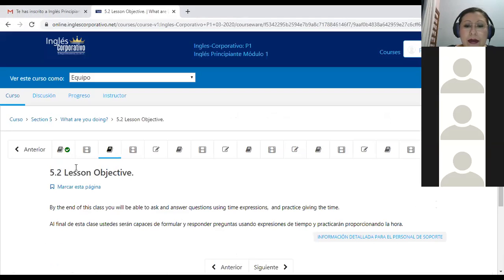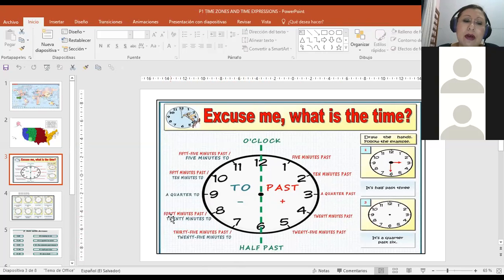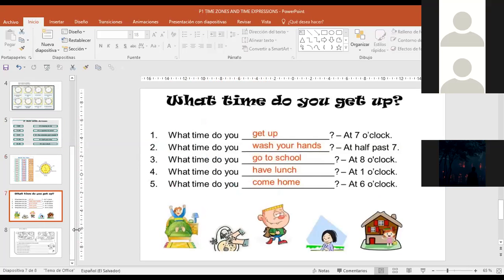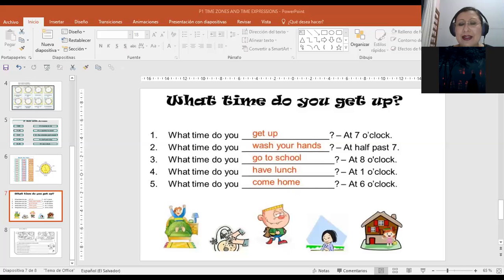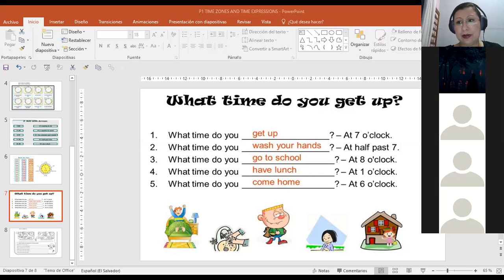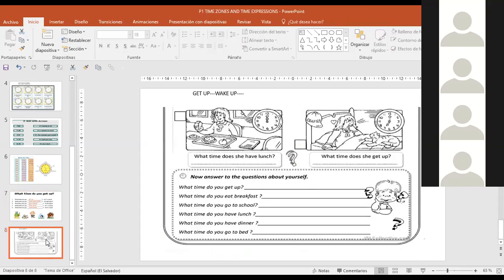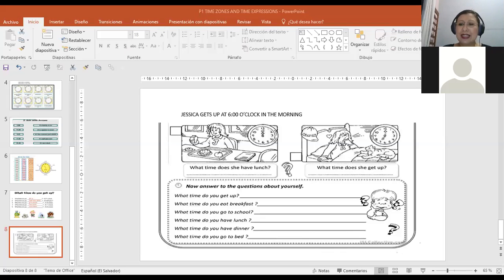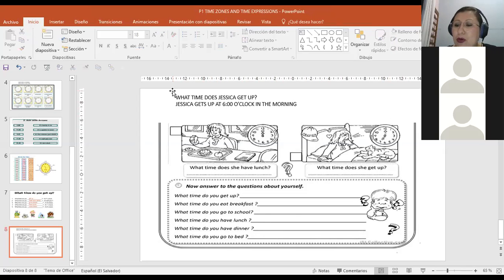Ingles Corporativo-P1-01-8-9PM TIME EXPRESSIONS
Participants will learn how to use time expressions to ask and answer questions and talk about routines.